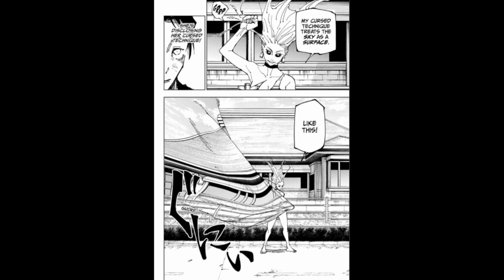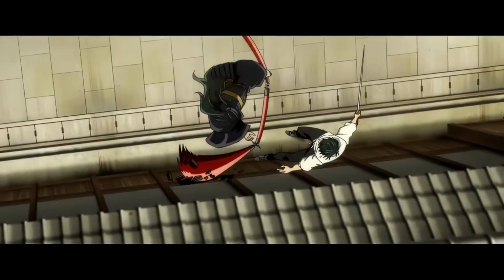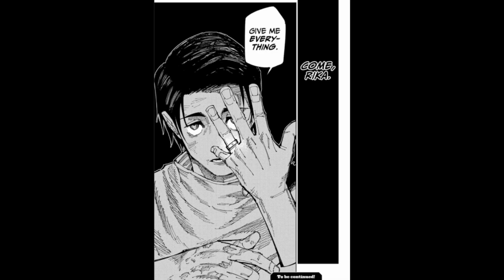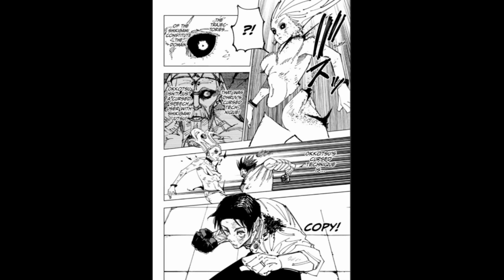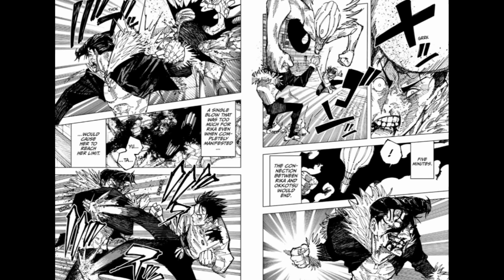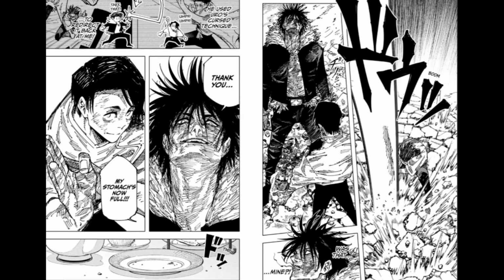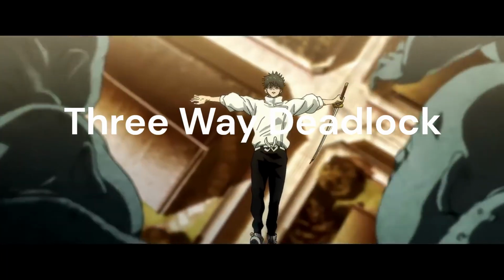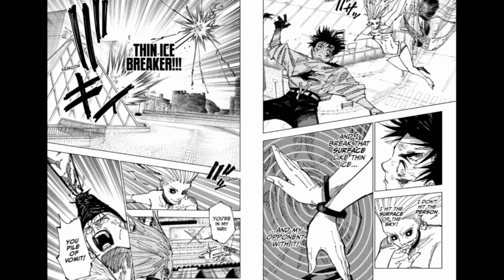JJK’s Three Way Deadlock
0:00 Intro
0:10 Creative Powers
0:47 Tactics
2:44 Three Way Deadlock
3:39 Outro